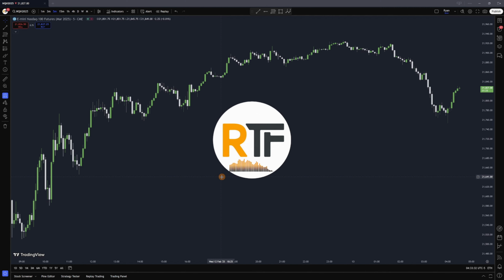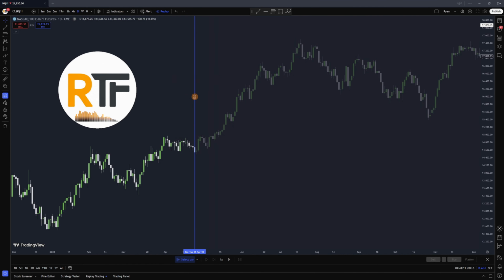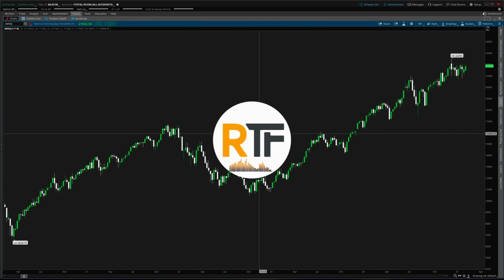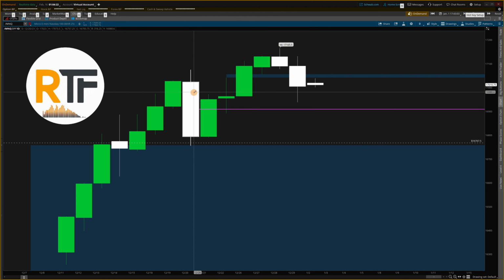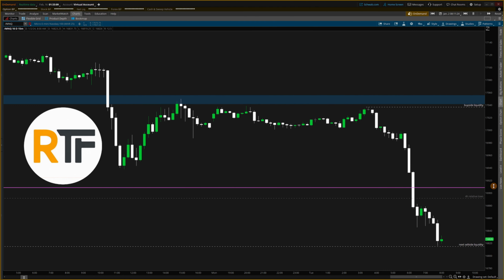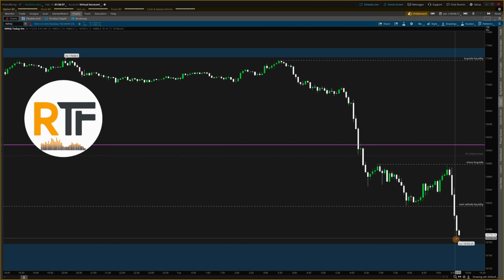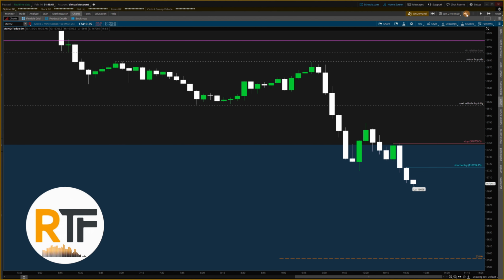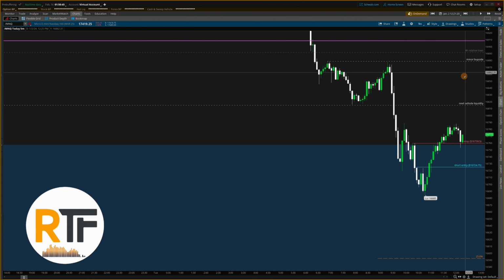Backtesting Guide 2025: Pt.3 Putting It Together | Backtest Example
My guide to back testing. Complete with example. I will be back testing MNQ for all of 2024, but I want to first give you the model I will be using along with all the data I will be tracking, and then finally putting it all together with a Backtest Example